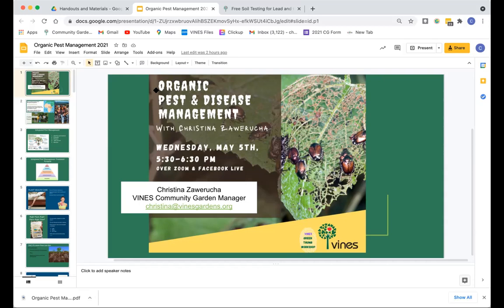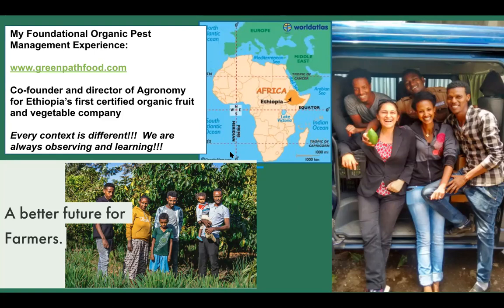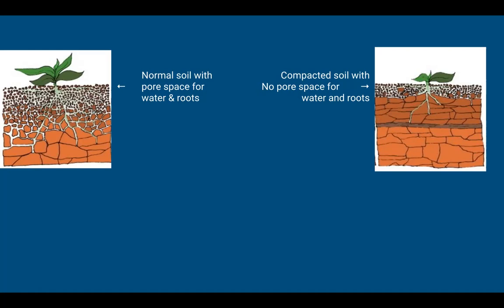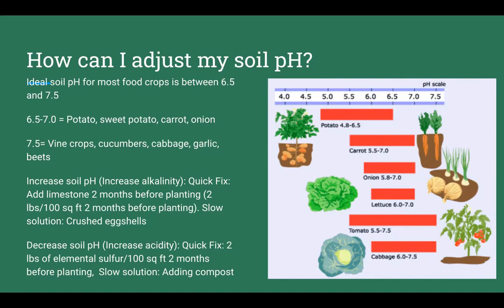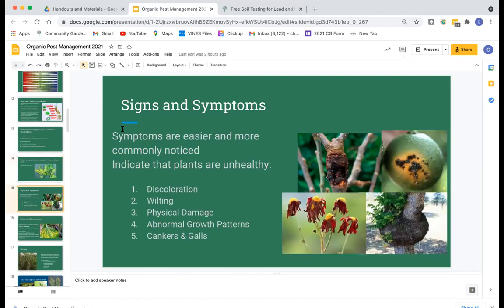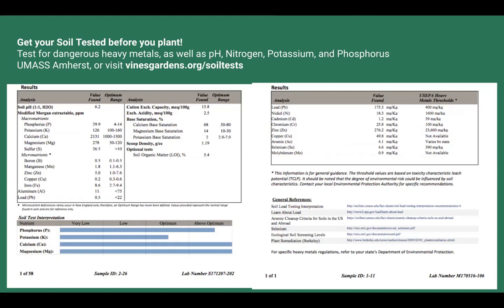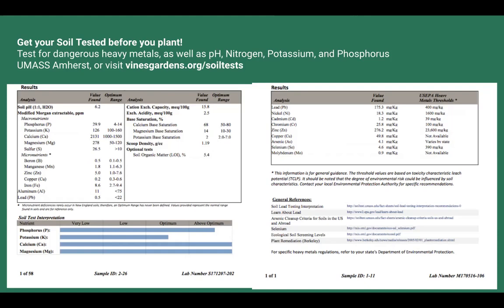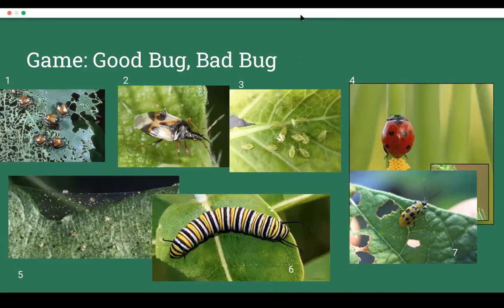Organic Pest & Disease Management with Christina Zawerucha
Learn how to protect your garden from pests and diseases without the use of synthetic fertilizers or pesticides. VINES’ Community Garden Program Manager will use interactive games and story telling to introduce the basics of organic pest and disease management for urban gardeners.
Explore:
Plant selection, nutrition and placement for pest prevention
Basic Monitoring and identification of common pests and diseases
Mechanical solutions for pest management
Sanitation and habits for pest/disease prevention
Attracting beneficial organisms for a “Whole Systems” approach to biologically controlling pests and diseases